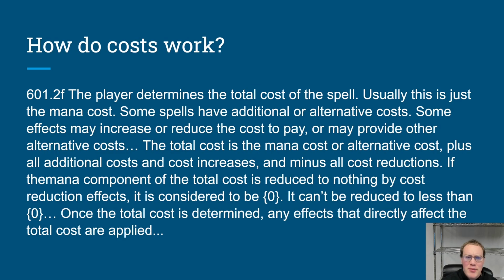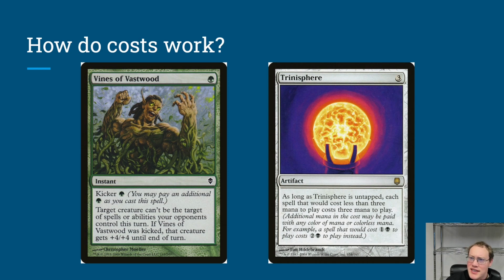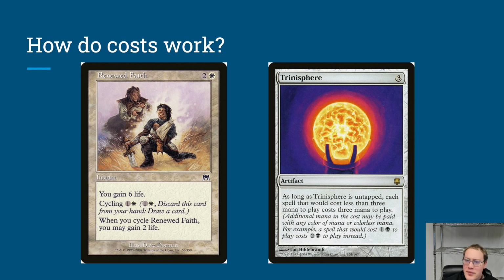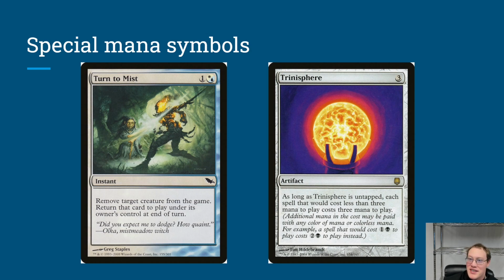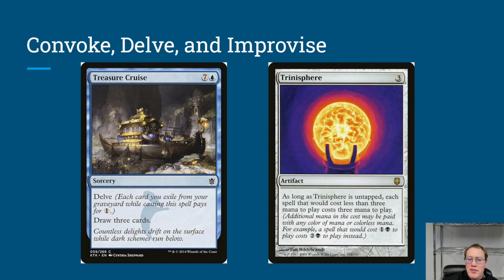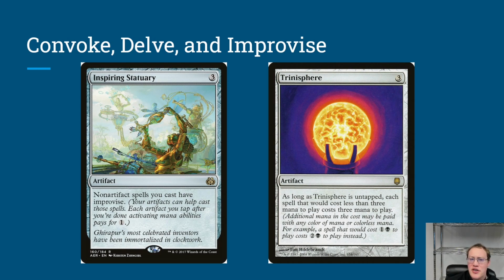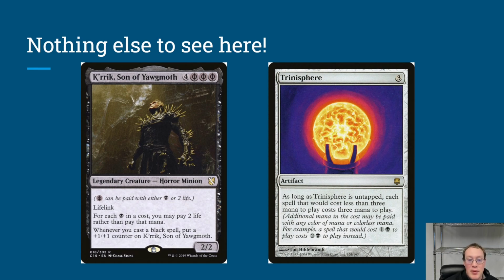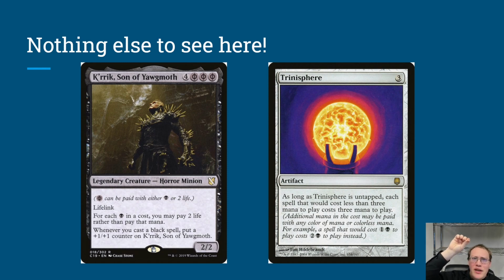DDR#300 - How Does Trinisphere Work?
How does Trinisphere interact with K'rrik, Son of Yawgmoth, plus lots of other fun interactions